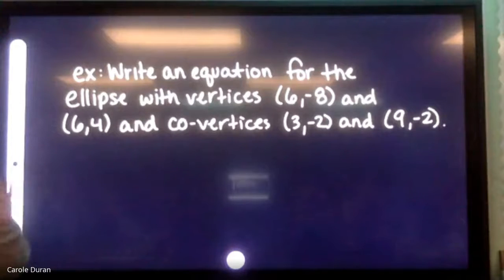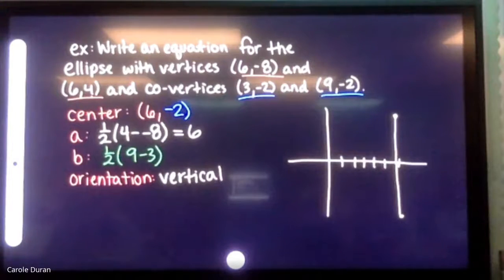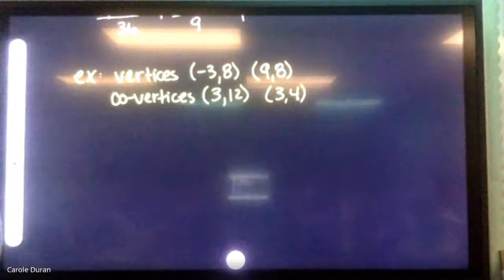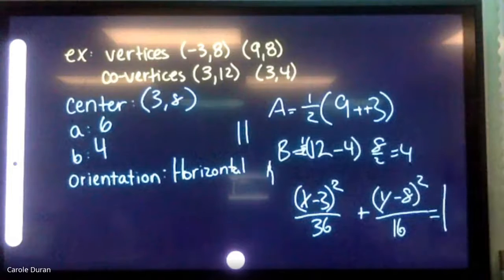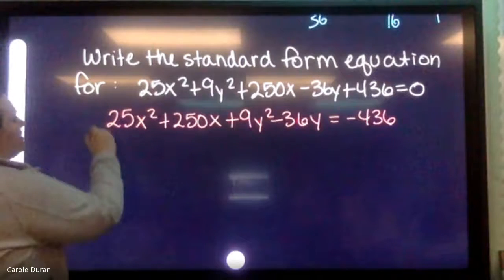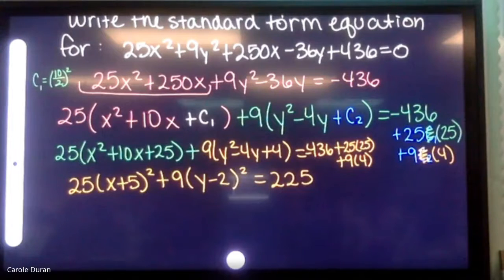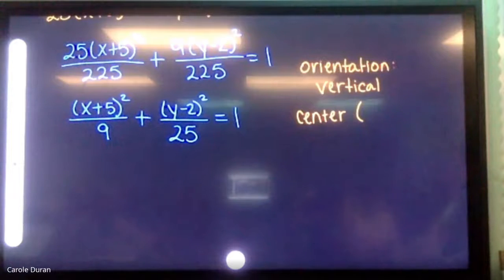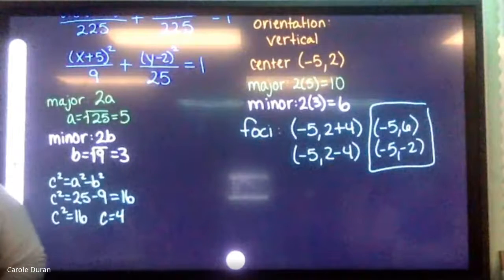Ellipses Video Lesson 2